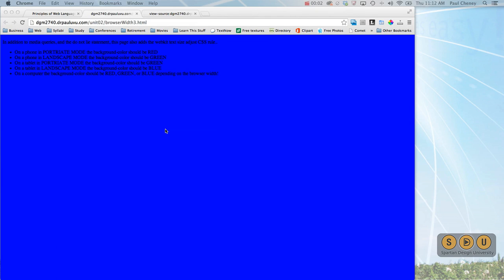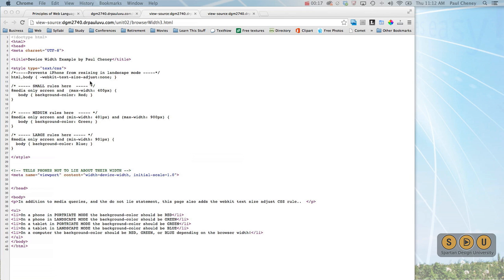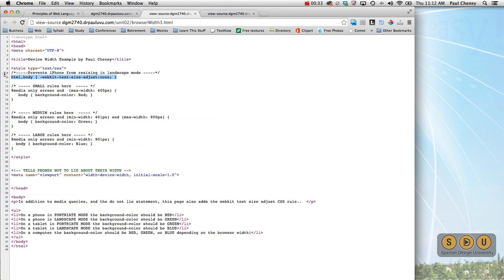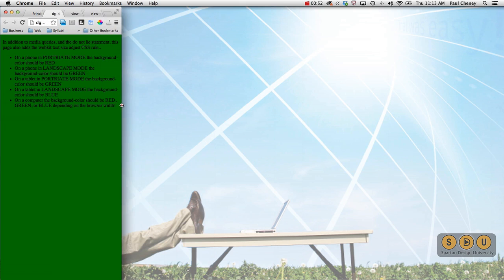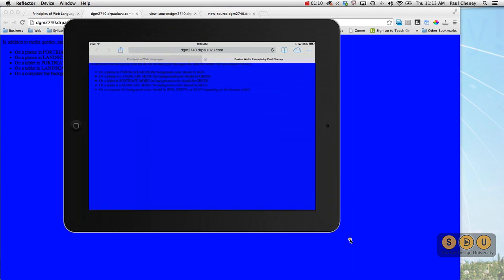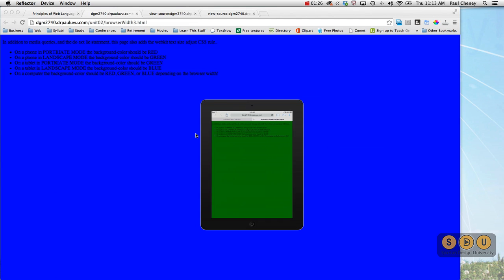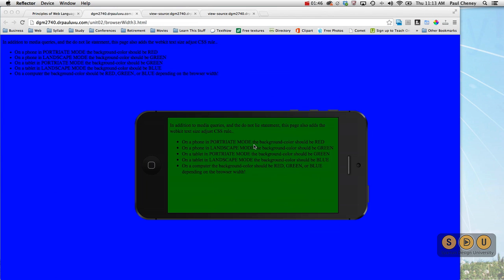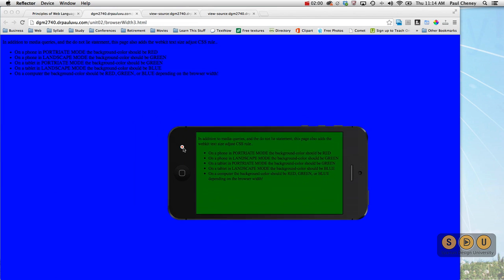06 Responsive Web Design with HTML5 and CSS3 Introduction